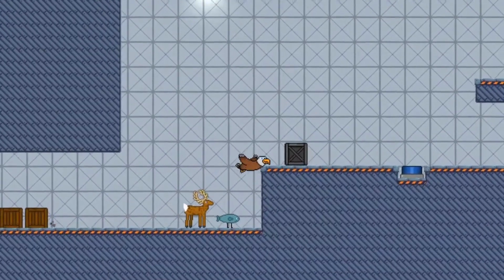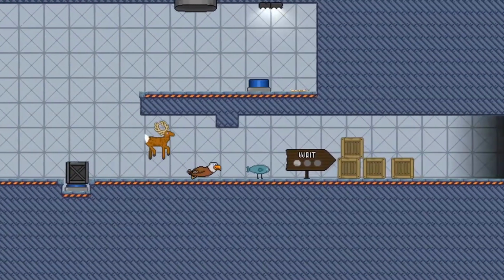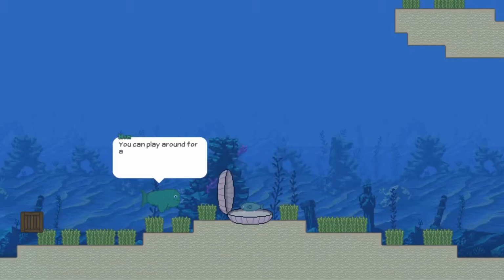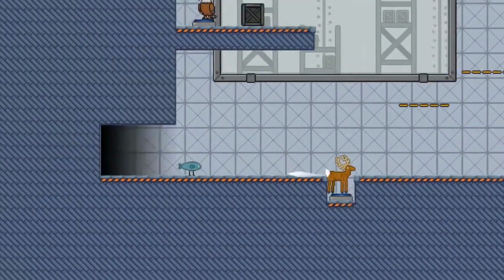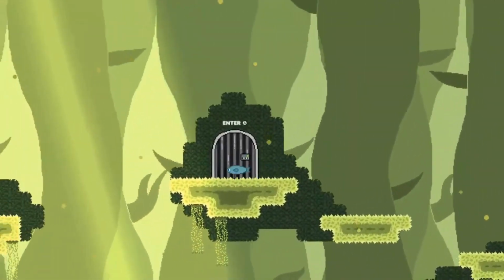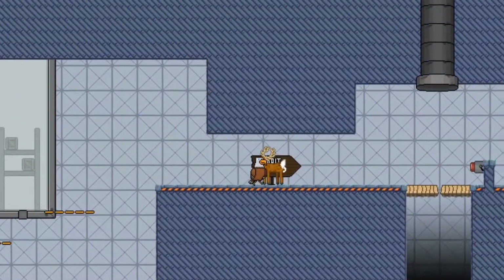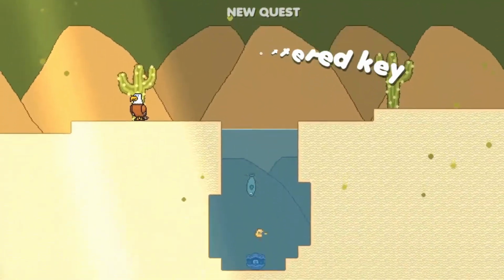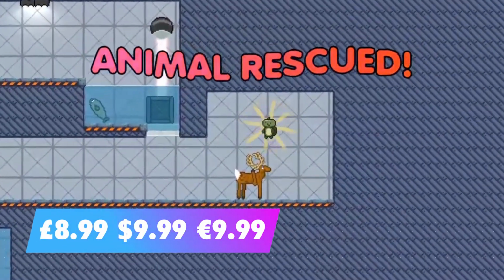Escape From Life Inc REVIEW (Nintendo Switch)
Escape From life Inc is a charming puzzle platformer where you take control of 3 animals on a mission to escape Life Inc and rescue other animals along the way. Is it a fun game to play though?